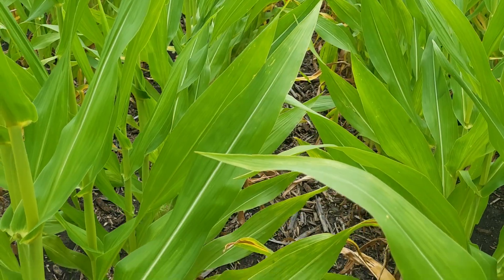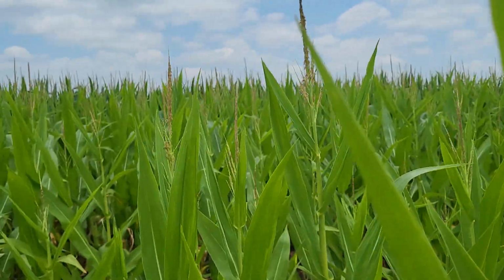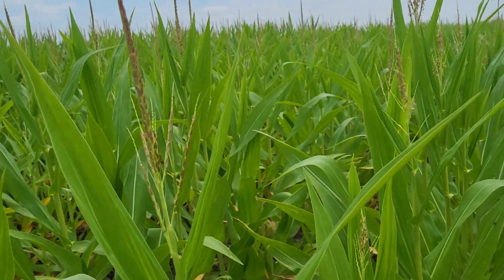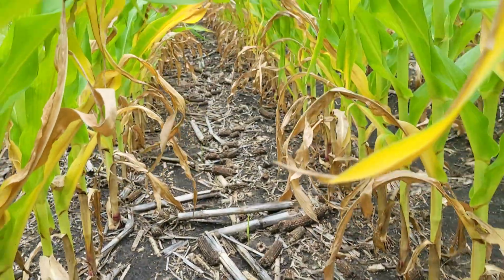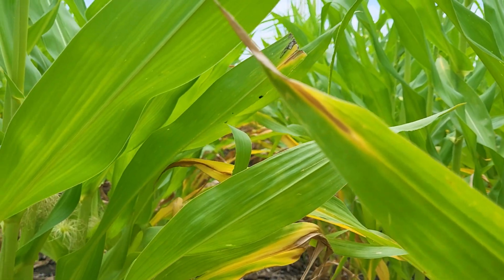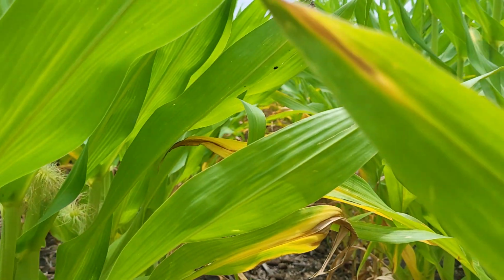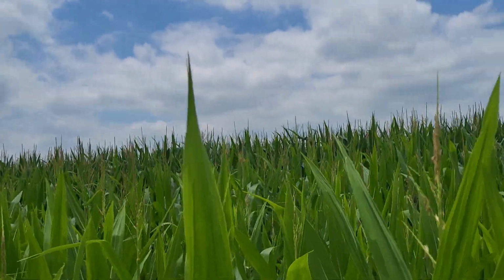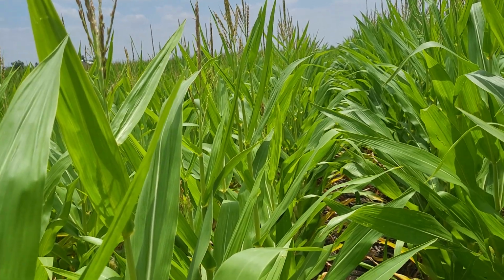Learning from 0 N experiment